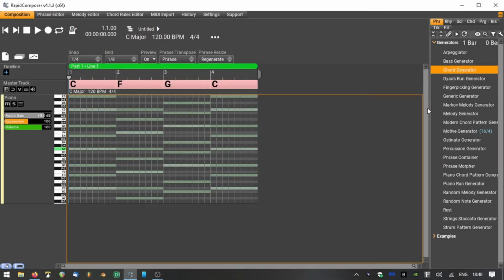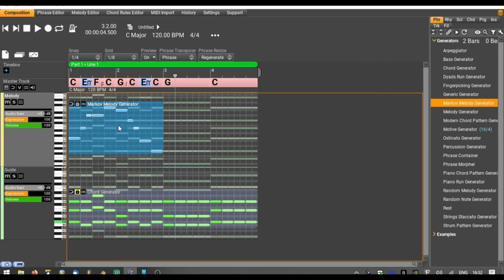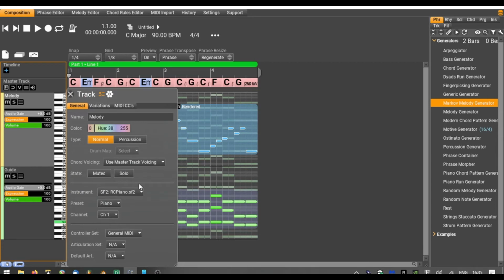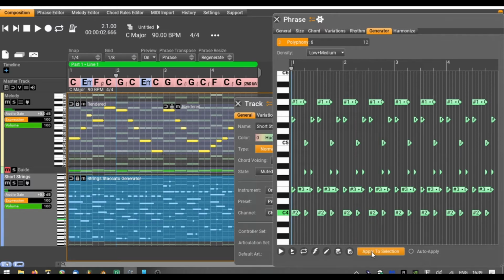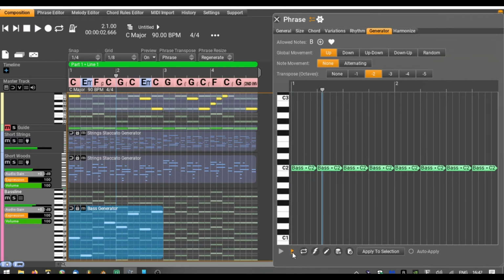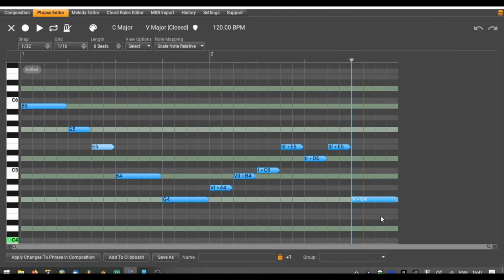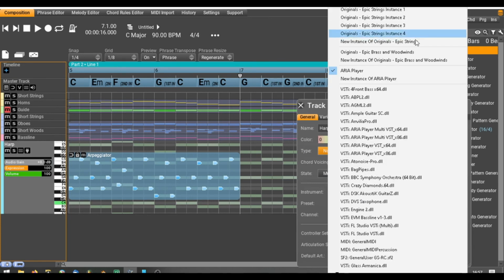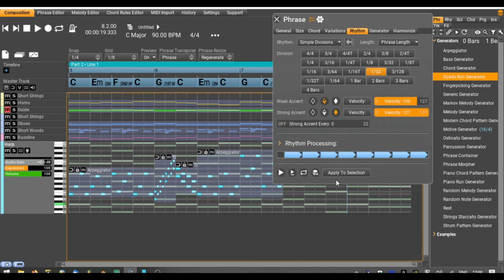Developing a motive created using the Markov Melody Generator in RapidComposer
Making a melody with the Markov Melody Generator and expanding the idea.